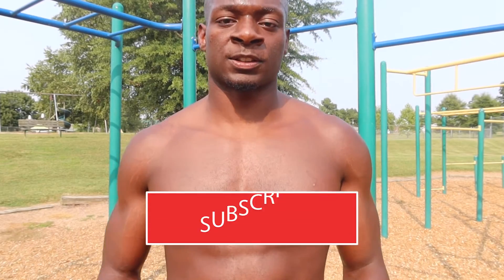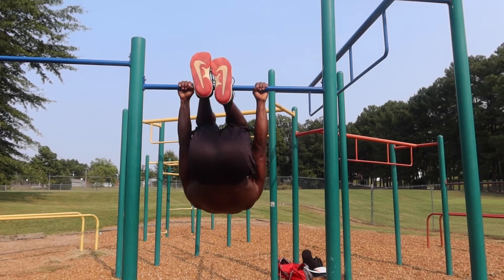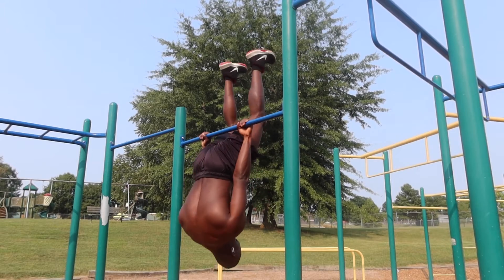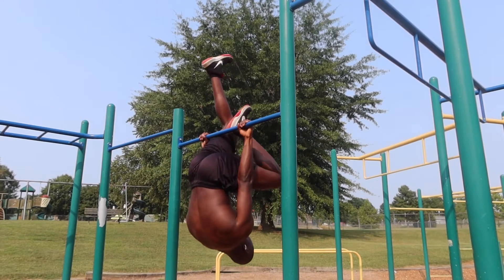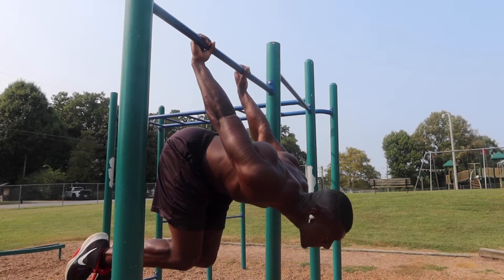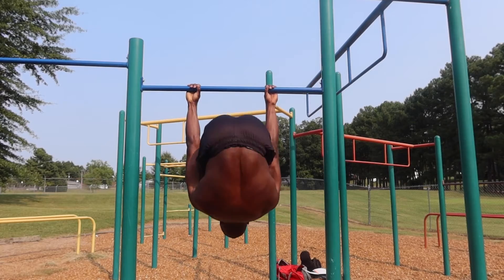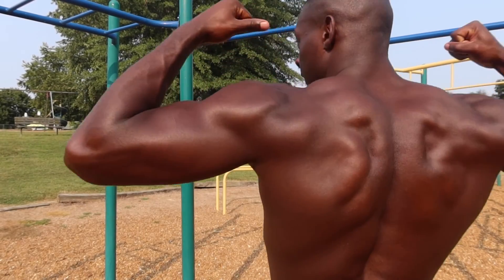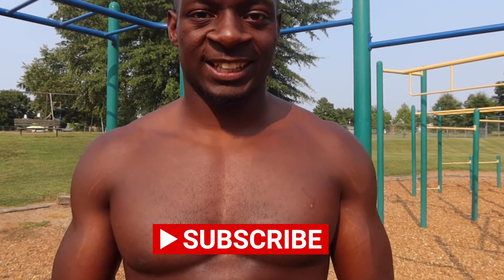Top Progressions for the Back Lever!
If you wanna learn how to back lever with the same progressions that got me hanging upside down in 3 weeks to a month watch this video!